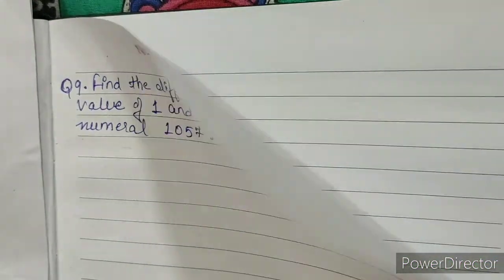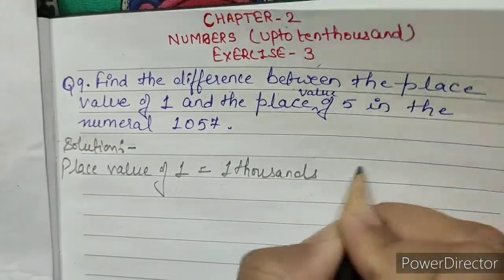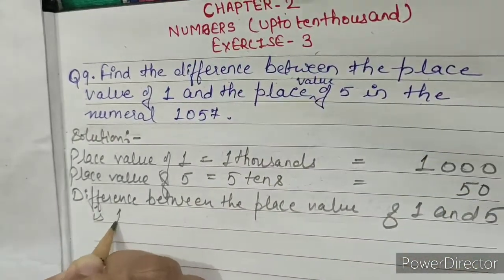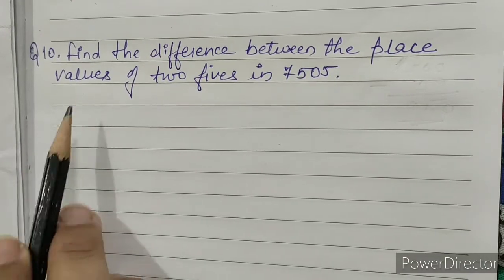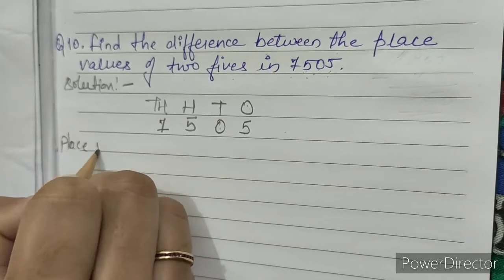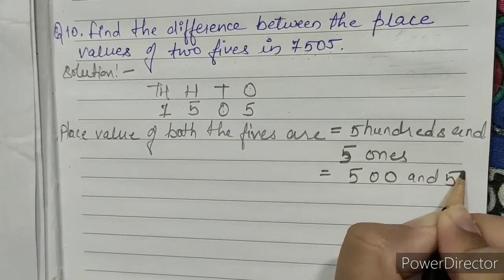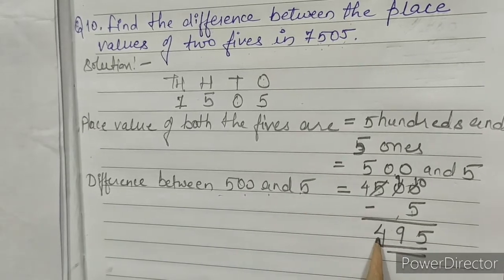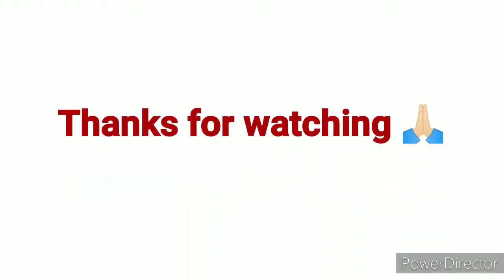3| Mathematics | Q9. Find the difference between the place value of 1 and place value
Q9. Find the difference between the place value of 1 and place value of 5 in the numeral 1057.

Q10. Find the difference between the place value of two fives in 7505.

Facebook page:shweta Kalkar mathematics teacher